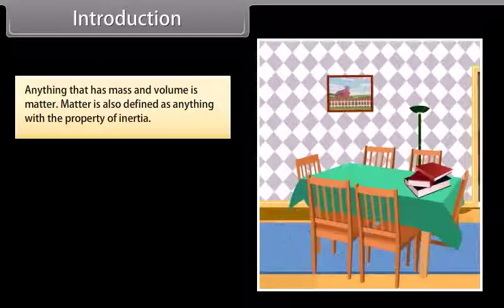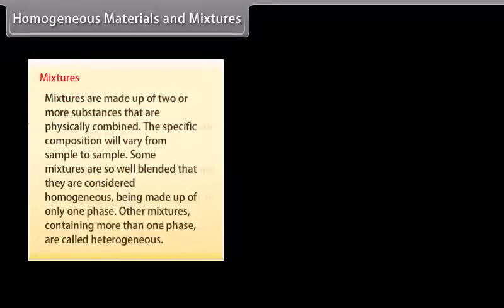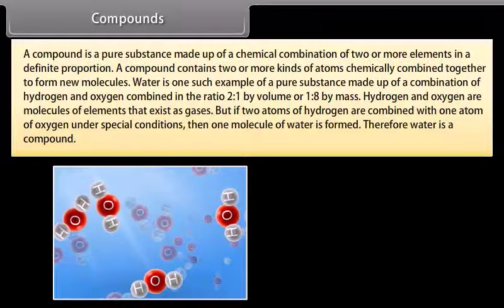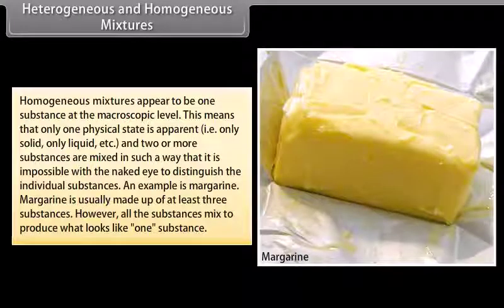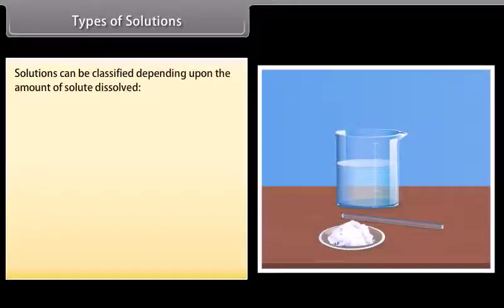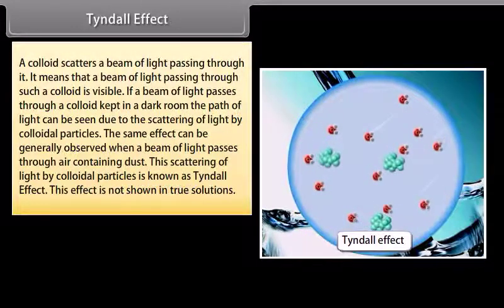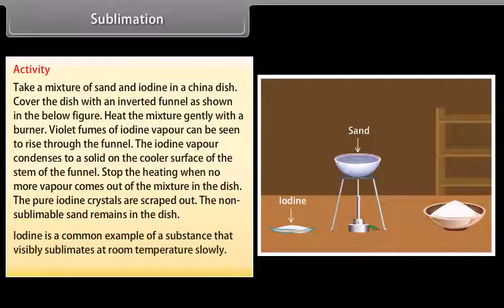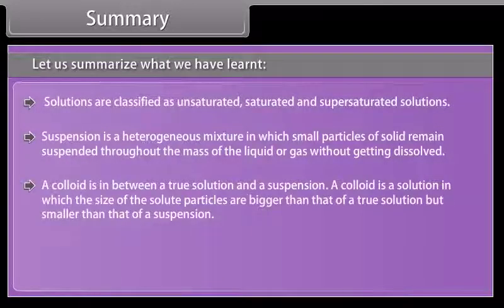Is Matter around us Pure I